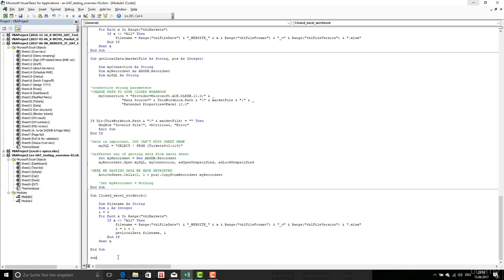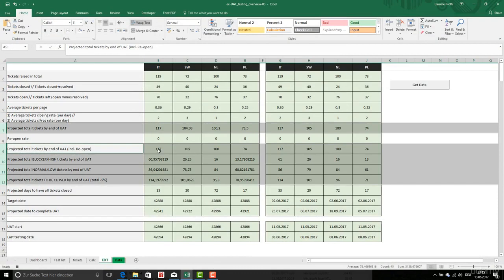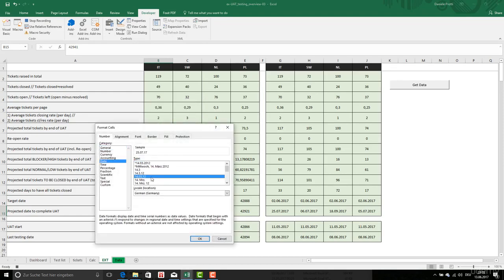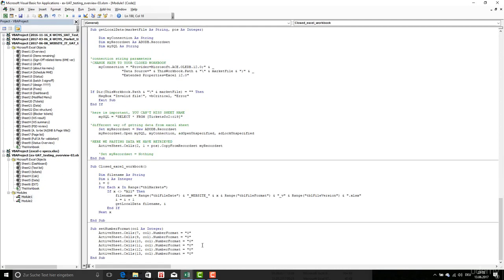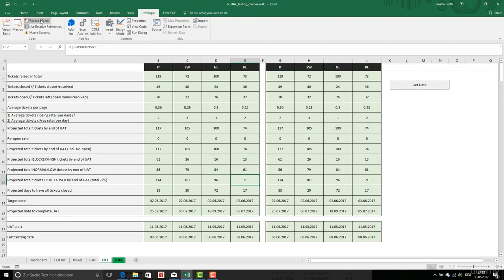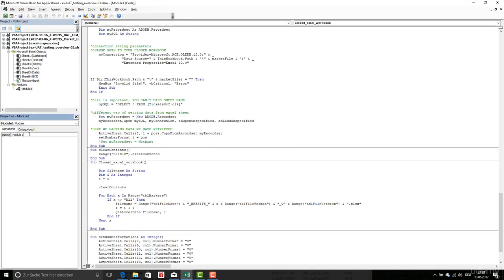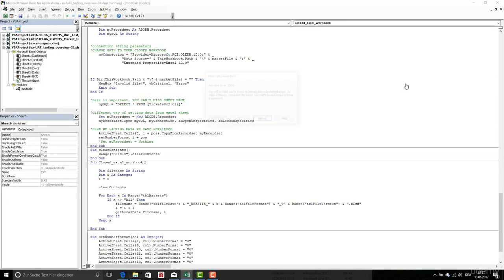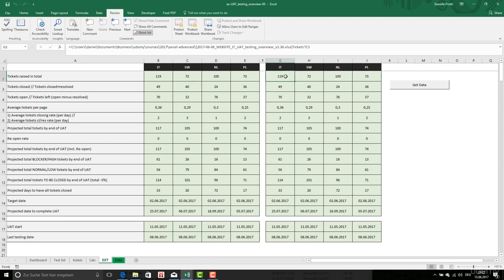Format the data in a table with VBA